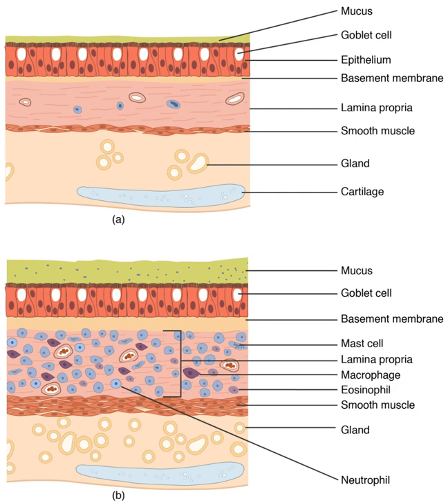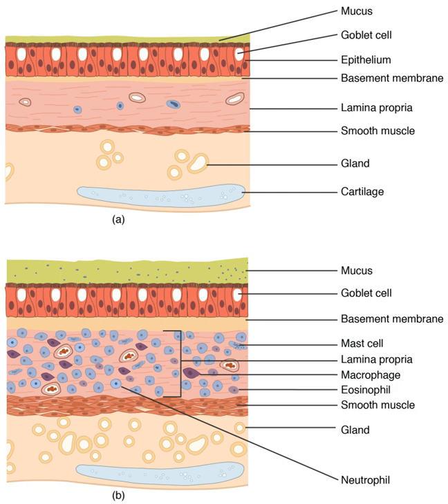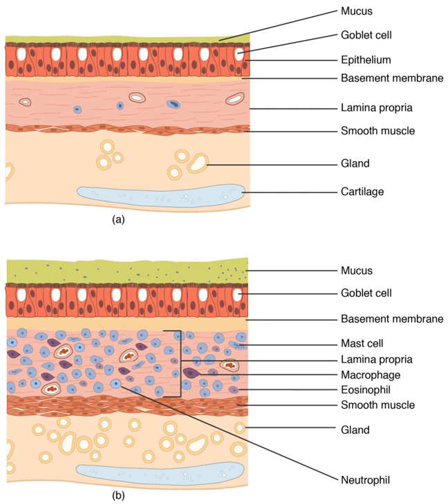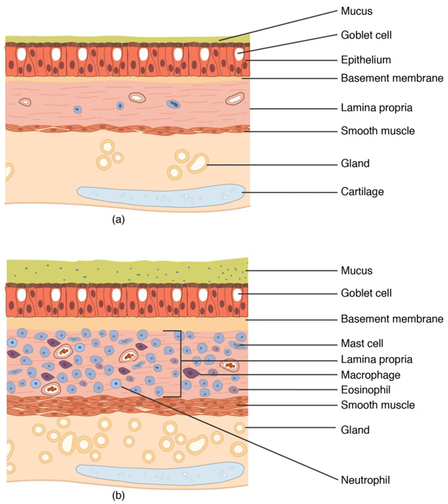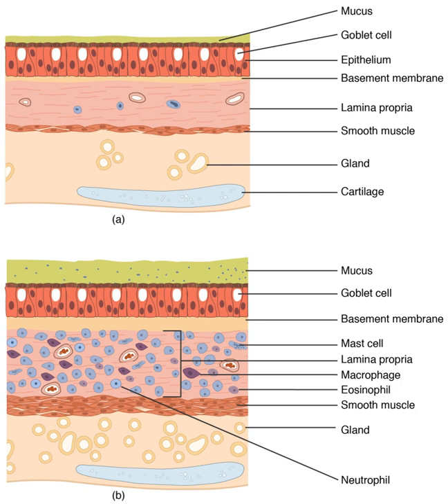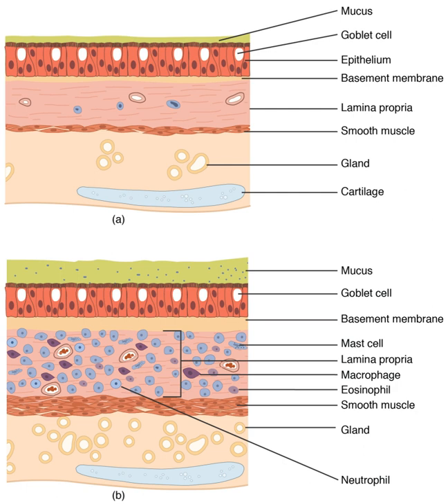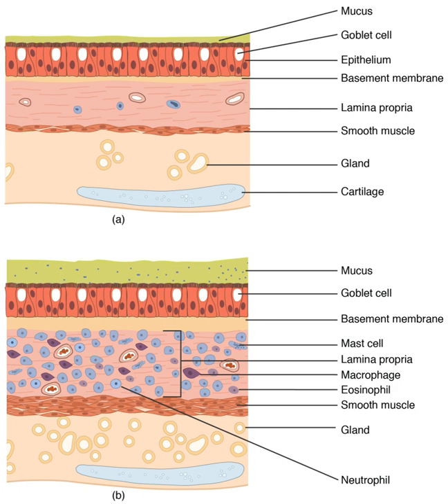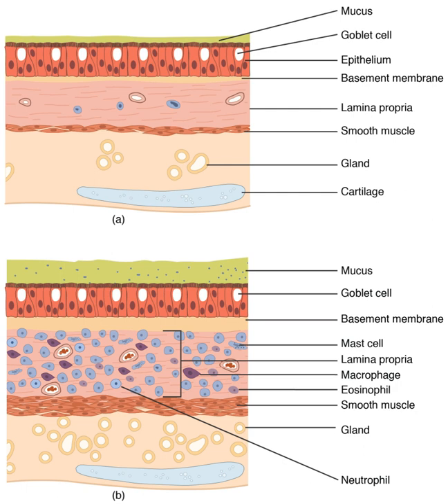Lung | Wikipedia audio article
This is an audio version of the Wikipedia Article:
Lung

00:03:24 1 Structure of the human lungs
00:03:34 1.1 Anatomy
00:06:00 1.2 Right lung
00:07:17 1.3 Left lung
00:08:37 1.4 Microanatomy
00:11:29 1.5 Respiratory tract
00:13:07 1.6 Blood supply
00:13:59 1.7 Nerve supply
00:14:41 2 Development
00:17:46 2.1 After birth
00:19:02 3 Function
00:19:11 3.1 Gas exchange
00:20:41 3.2 Protection
00:22:04 3.3 Other
00:23:18 4 Gene and protein expression
00:24:22 5 Clinical significance
00:29:15 5.1 Lung function testing
00:31:28 6 Other animals
00:31:37 6.1 Birds
00:33:16 6.2 Reptiles
00:34:54 6.3 Amphibians
00:36:38 6.4 Lungfish
00:37:16 6.5 Invertebrates
00:38:23 7 Evolutionary origins

- Socrates

SUMMARY
The lungs are the primary organs of the respiratory system in humans and many other animals including a few fish and some snails. In mammals and most other vertebrates, two lungs are located near the backbone on either side of the heart. Their function in the respiratory system is to extract oxygen from the atmosphere and transfer it into the bloodstream, and to release carbon dioxide from the bloodstream into the atmosphere, in a process of gas exchange. Respiration is driven by different muscular systems in different species. Mammals, reptiles and birds use their different muscles to support and foster breathing. In early tetrapods, air was driven into the lungs by the pharyngeal muscles via buccal pumping, a mechanism still seen in amphibians. In humans, the main muscle of respiration that drives breathing is the diaphragm. The lungs also provide airflow that makes vocal sounds including human speech possible.
Humans have two lungs, a right lung and a left lung. They are situated within the thoracic cavity of the chest. The right lung is bigger than the left, which shares space in the chest with the heart. The lungs together weigh approximately 1.3 kilograms (2.9 lb), and the right is heavier. The lungs are part of the lower respiratory tract that begins at the trachea and branches into the bronchi and bronchioles, and which receive air breathed in via the conducting zone. The conducting zone ends at the terminal bronchioles. These divide into the respiratory bronchioles of the respiratory zone which divide into alveolar ducts that give rise to the microscopic alveoli, where gas exchange takes place. Together, the lungs contain approximately 2,400 kilometres (1,500 mi) of airways and 300 to 500 million alveoli. Each lung is enclosed within a pleural sac which allows the inner and outer walls to slide over each other whilst breathing takes place, without much friction. This sac also divides each lung into sections called lobes. The right lung has three lobes and the left has two. The lobes are further divided into  bronchopulmonary segments and lobules. The lungs have a unique blood supply, receiving deoxygenated blood from the heart in the pulmonary circulation for the purposes of receiving oxygen and releasing carbon dioxide, and a separate supply of oxygenated blood to the tissue of the lungs, in the bronchial circulation.
The tissue of the lungs can be affected by a number of diseases, including pneumonia and lung cancer. Chronic obstructive pulmonary disease includes chronic bronchitis and previously termed emphysema, can be related to smoking or exposure to harmful substances such as coal dust, asbestos fibres and crystalline silica dust. Diseases such as bronchitis can also affect the respiratory tract. Medical terms related to the lung often begin with pulmo-, from the Latin pulmonarius (of the lungs) as in pulmonology, or with pneumo- (from Greek πνεύμων "lung") as in pneumonia.
In embryonic development, the lungs begin to develop as an outpouching of the foregut, a tube which goes on to form the upper part of the digestive system. When the lungs are formed the fetus is held in the fluid-filled amniotic sac and so they do not function to breathe. Blood is also diverted from the lungs through the ductus arteriosus. At birth however ...